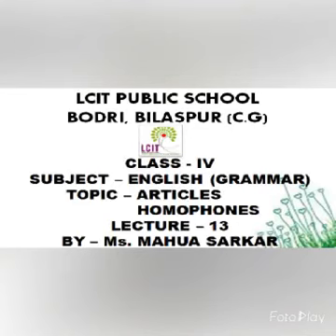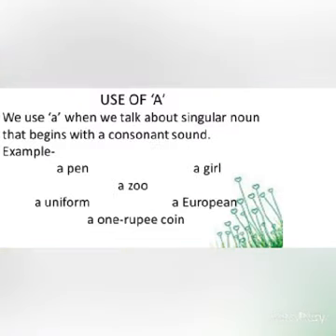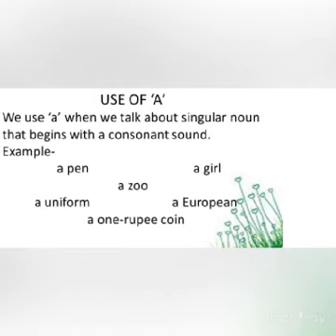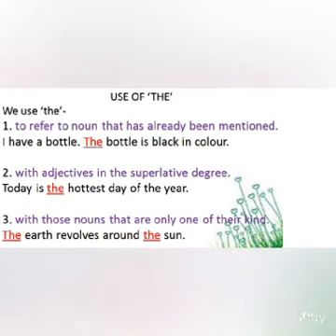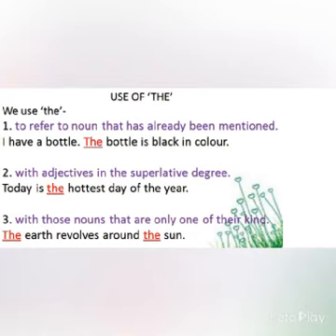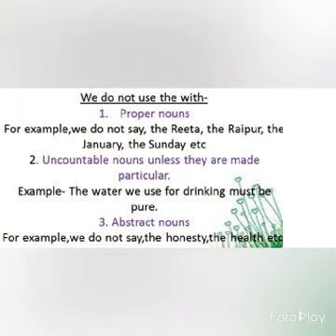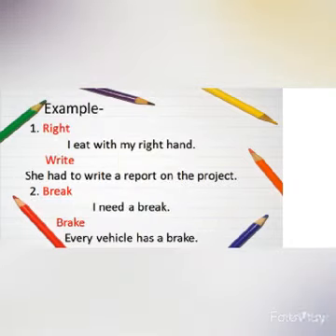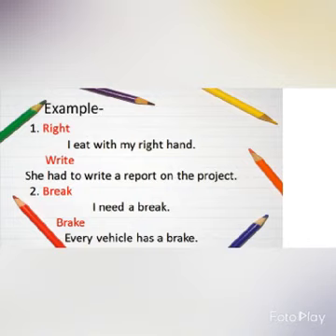Class IV English Grammar Chapter 14 Articles and Homophones